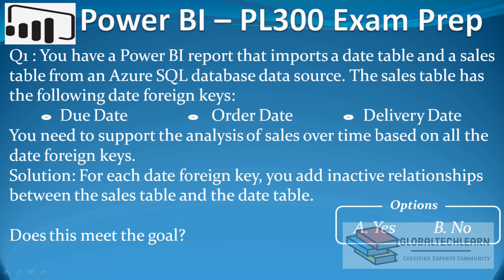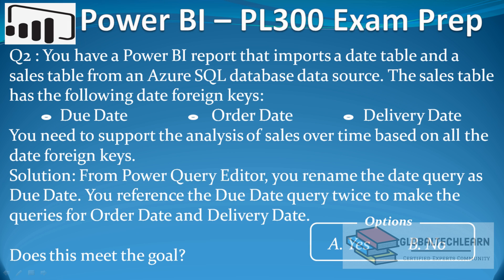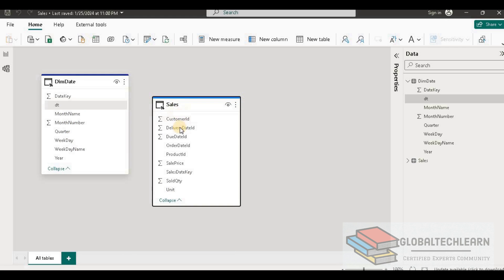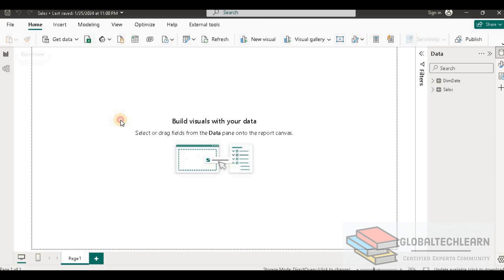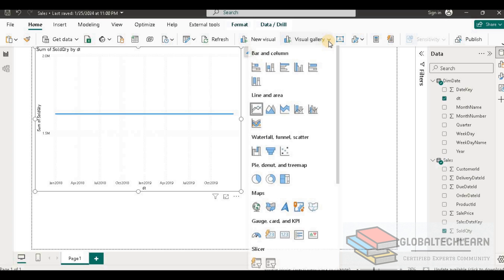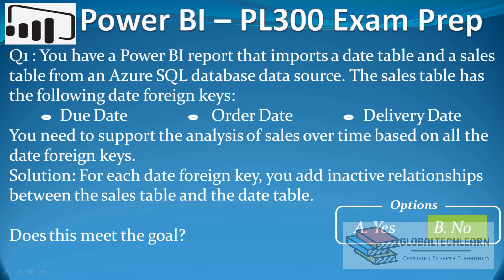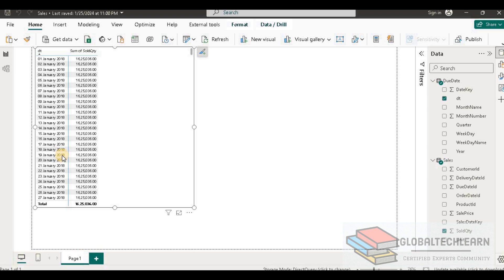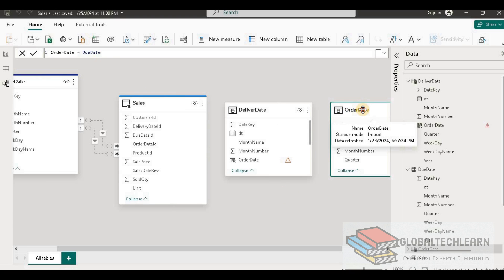PL 300 : Q14 - Power BI Role Playing Date Dimension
At @GlobalTechLearn, in this video, we will learn how to create relationships between multiple date fields . We will practice the role playing date dimension in datamodel for analysis and interaction on multiple date fields .

You have a powerbi report that imports a date table and a sales table from an Azure SQL database datasource . The sales table has the following date foreign keys
Due
Order
Delivery
You need to support the analysis of sales over time based on all the date foreign keys .
Solution : For each date foreign key , you add inactive relationships between the sales table and the date table .
Does this meet the goal ?